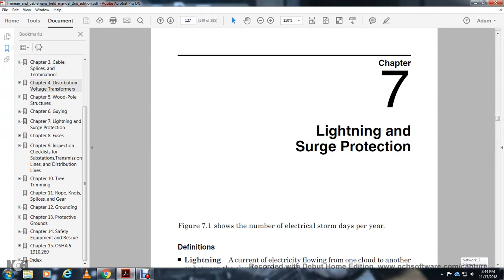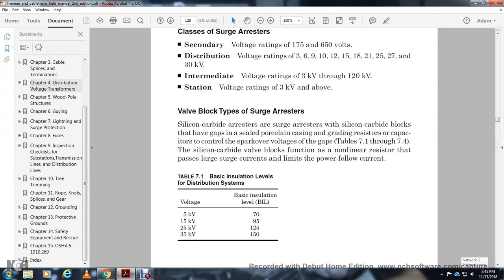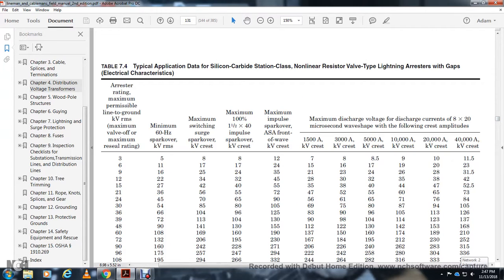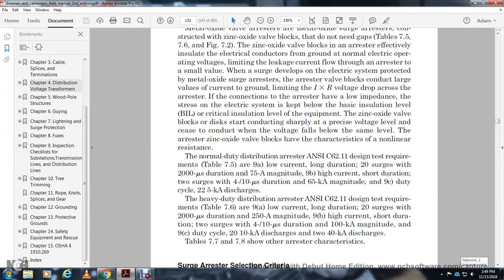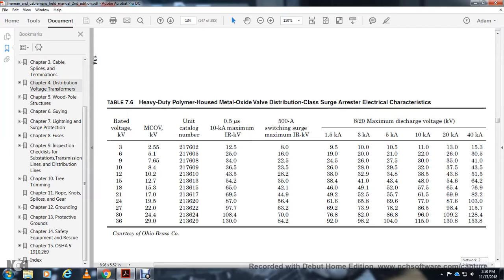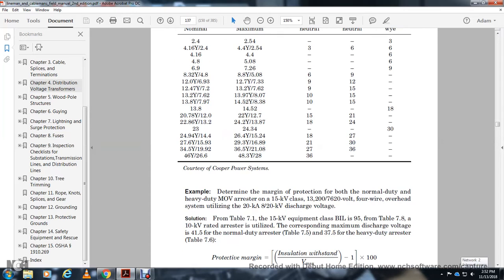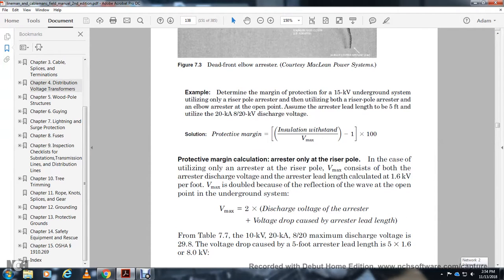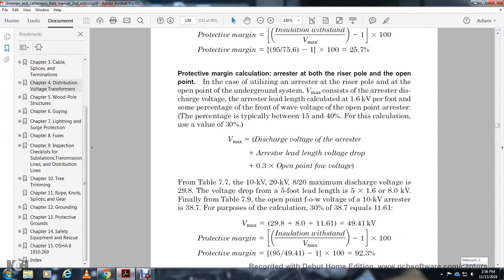THE LINEMAN AND CABLEMAN'S FIELD MANUAL CHAPTER 7